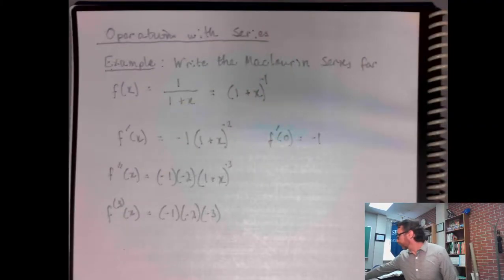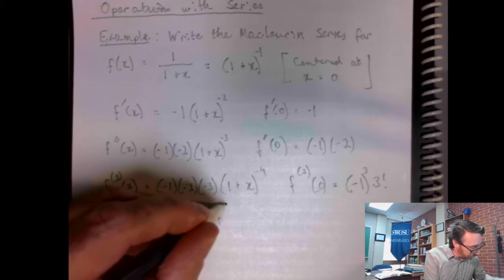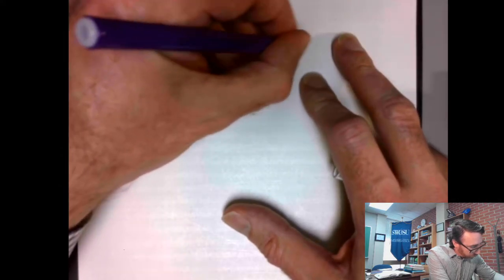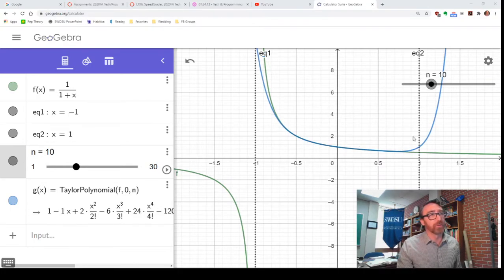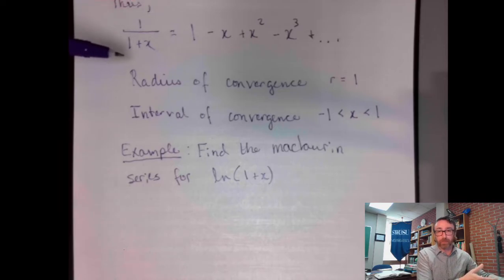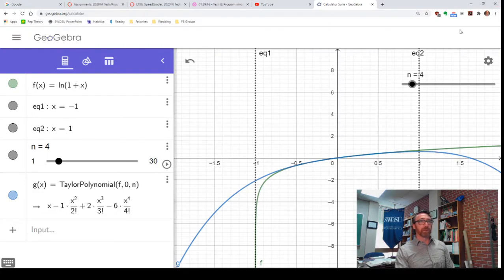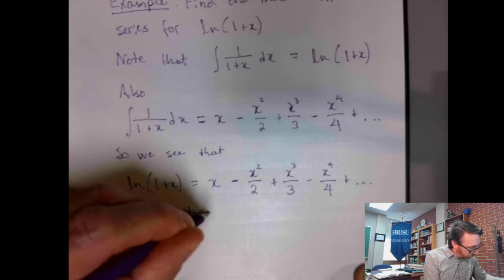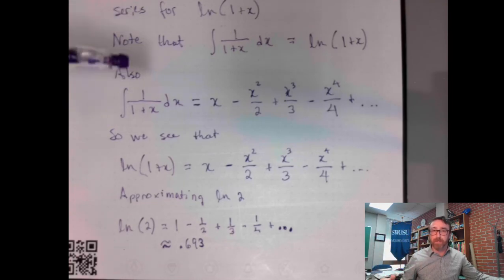Operations with Series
In this video we see another example of finding a Maclaurin series. Using this series, we show how to get the series for a new function. Indeed, once you have a library of several series, you can get new series by starting with the work that you have already completed. This is much better than working from scratch every time. We also show how to use our series to get decimal approximations to various important constants.